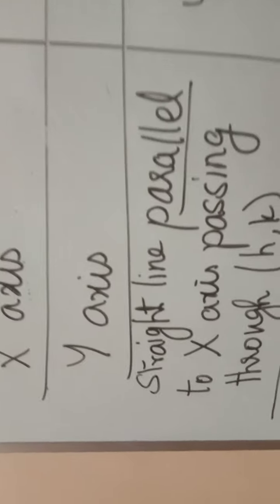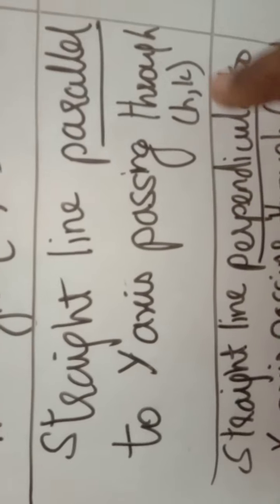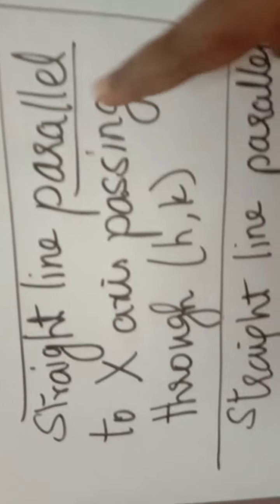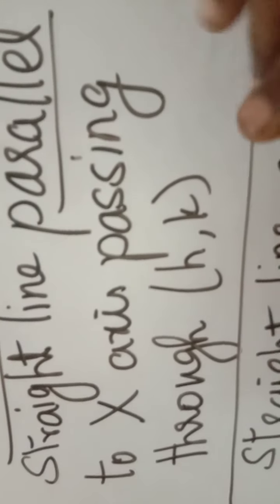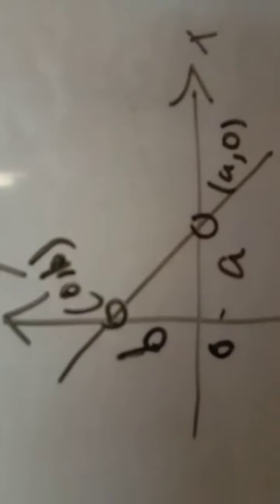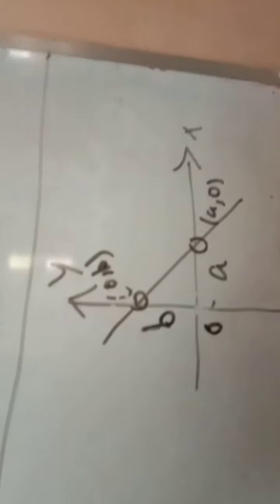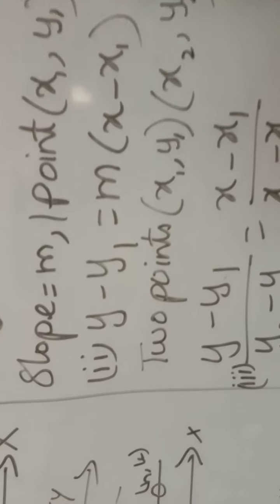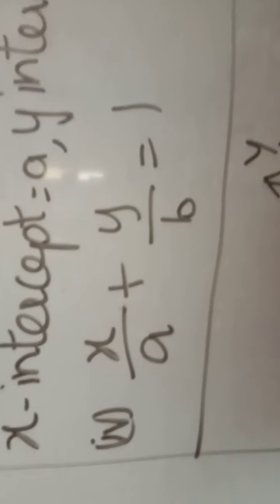X MATHS.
Formulas.19.5.20.